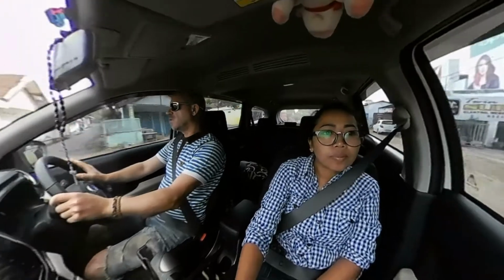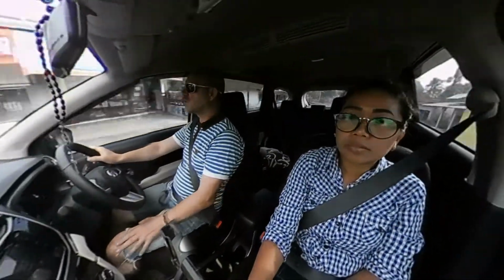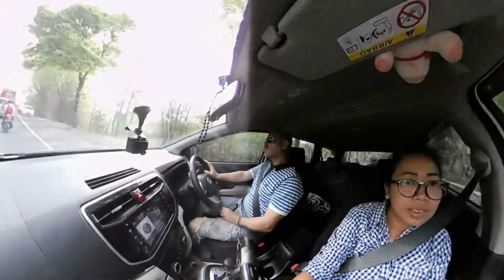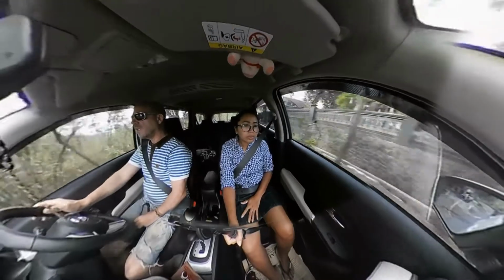Car vlog with Andrew James & Regina and our 360 Camera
Exploring Indonesia, 8 years and no end of excitement...

on an Adventure to the Beach or a bridge, we ended up finding a series of lakes which i will post in my next videos